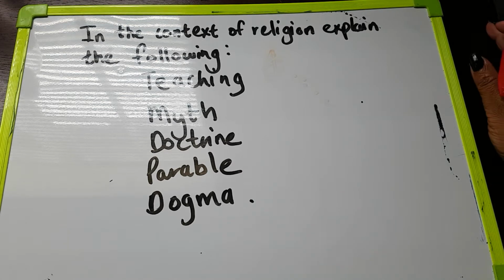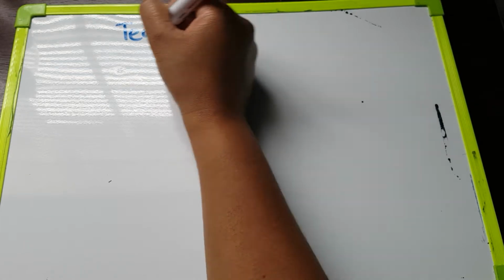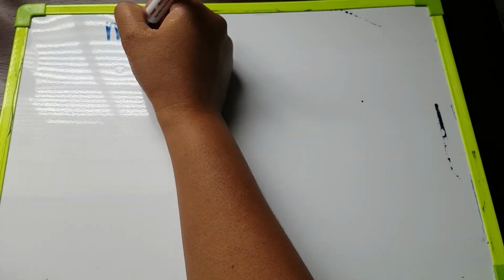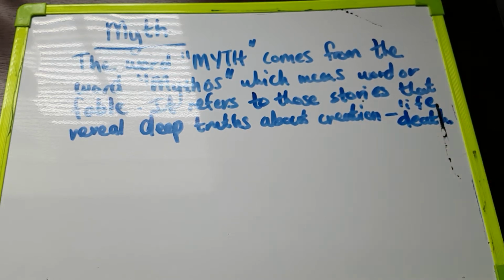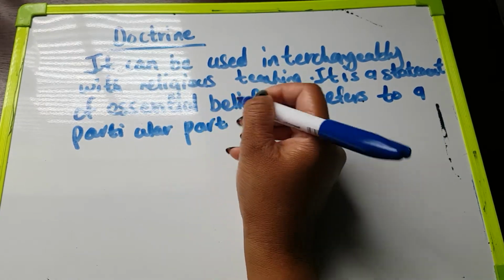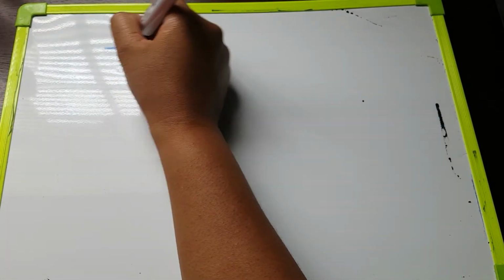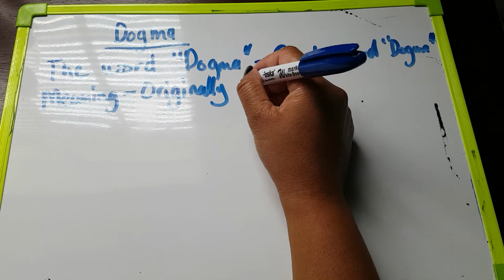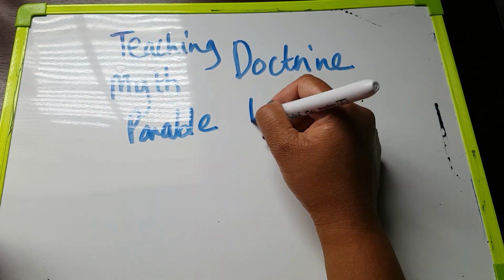Religion Studies Grade 12 Lesson 19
A series of questions and answers to aid in Religion Studies exams. It is most beneficial when videos are watched from lesson 1. Learners are urged to learn all content starting from lesson 1.